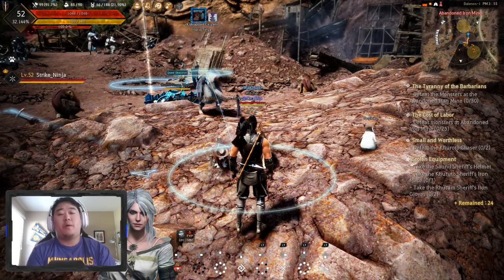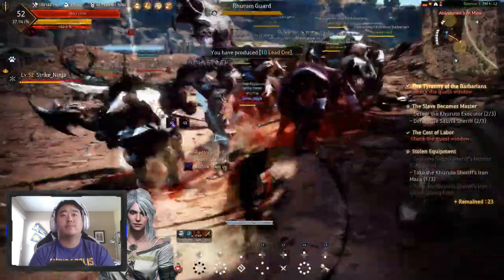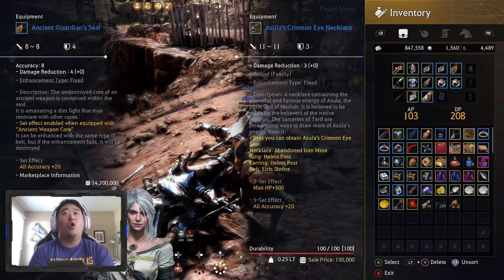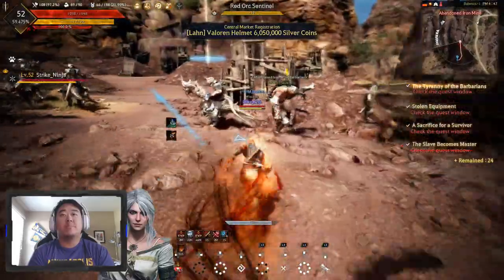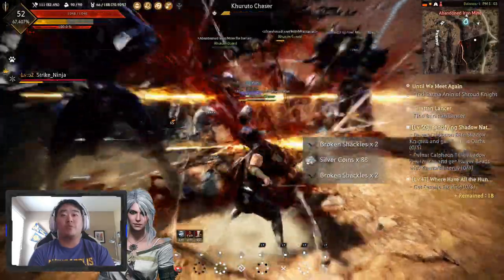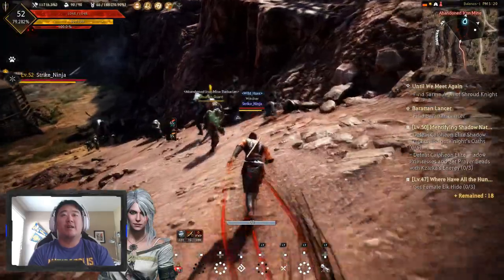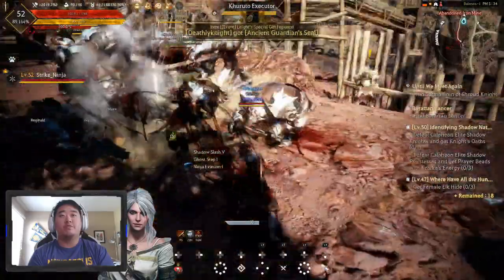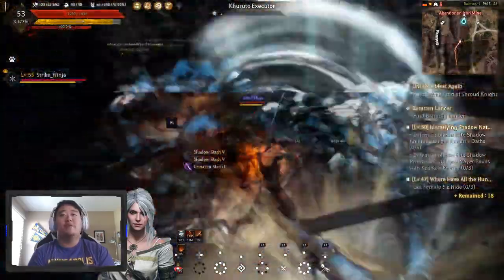Level 52 - Ninja (05) - Black Desert Online Xbox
In today's episode of Black Desert Online for the Xbox One we take a look at the brand new class Ninja that just launched on Xbox One with the July 10th update. Ninja is class that i truly enjoyed in my small sneak peek playthrough here and am considering continuing to play it for a few more episodes.

black desert
black desert xbox one x
black desert ps4 pro
black desert new character
new character
new character ninja
black desert xbox new character
black desert xbox one new character
black desert xbox one ninja
black desert xbox ninja
black desert online xbox new ninja
black desert xbox new ninja
black desert xbox update
bdo
xbox
xbox one
xbox one x
ps4
ps4 pro
playstation
playstation 4
playstation 4 pro
ninja
ninja xbox
ninja xbox one
black desert online gameplay
black desert online xbox one gameplay
black desert online xbox beginning
bdo xbox
bdo xbox one
bdo ps4
xbox one x
update
xbox update
ninja update